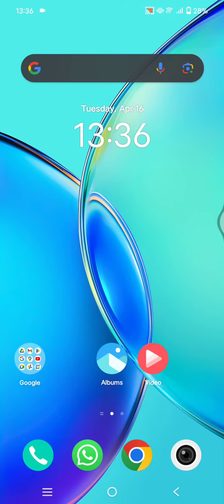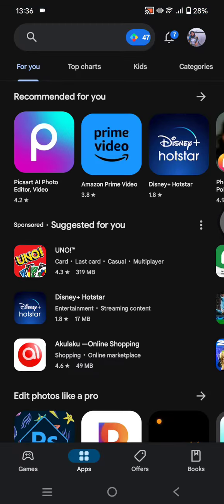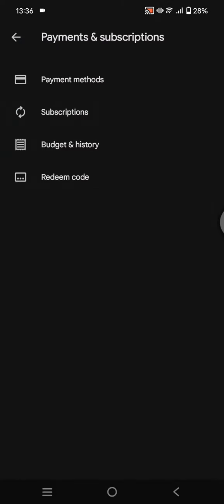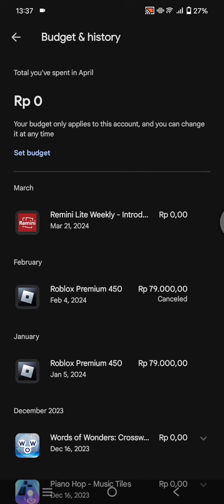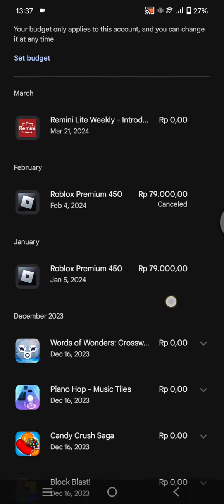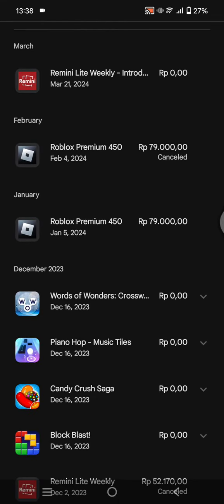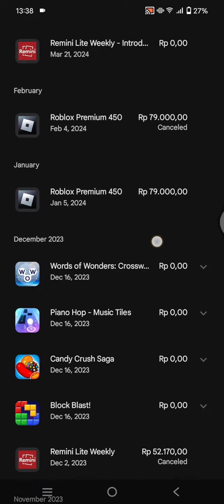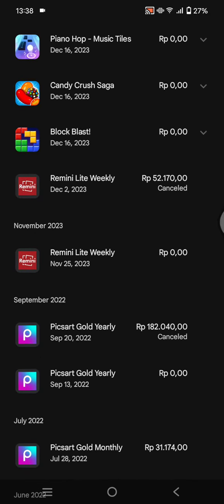[NEW UPDATE] How to Check Google Play Purchase History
Here's how you ca easily check purchase history on Google Play